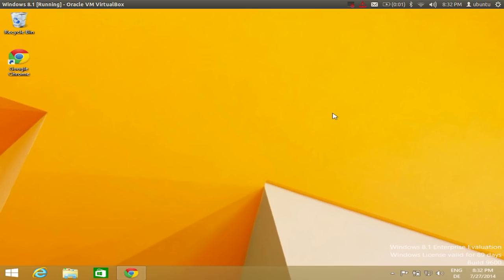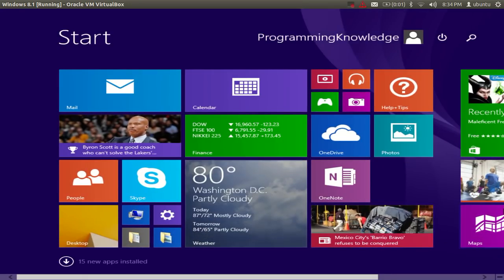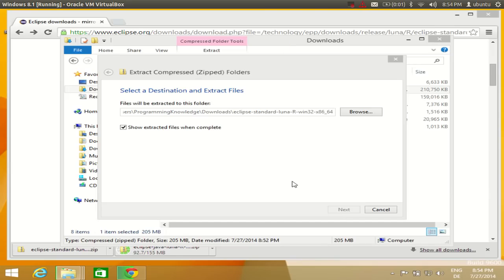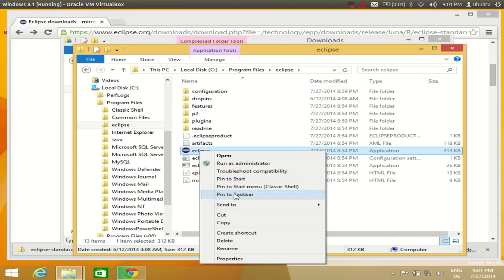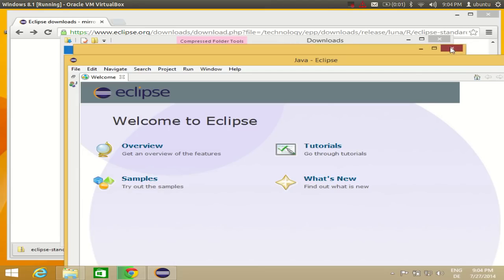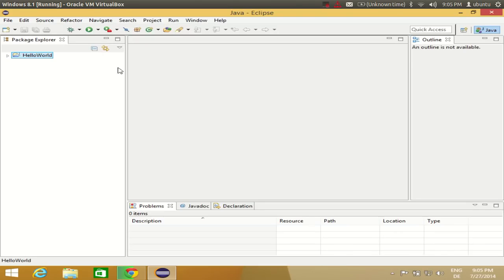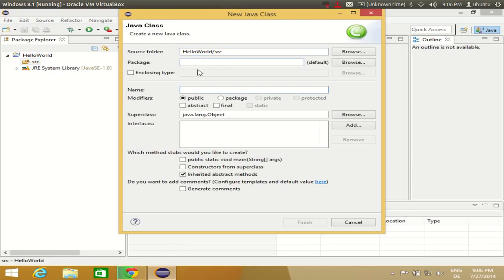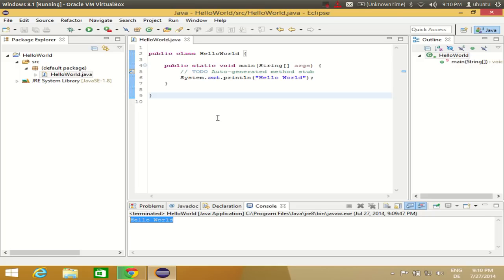Installation of Eclipse on Windows 8 / Windows 8.1 / Windows 10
Link to How to install Java JDK on Windows 8 / Windows 8.1

Error 1: "jvm terminated.exit code=2"
Solution: You need to check if your PC is of 64 bit or 32 bit operating system, the same goes for you JDK (64bit/32bit) and also for eclipse (64bit/32bit). Make sure they all are of same.